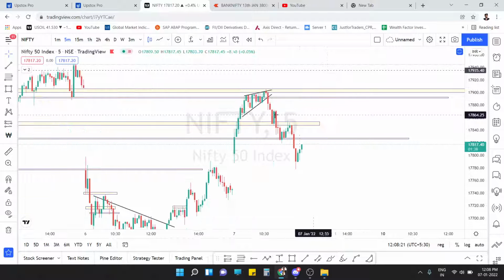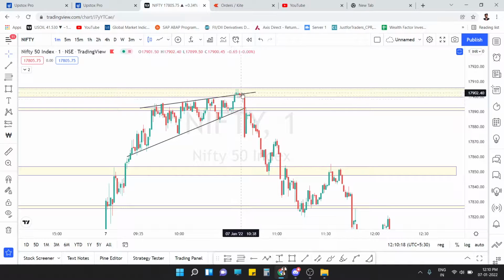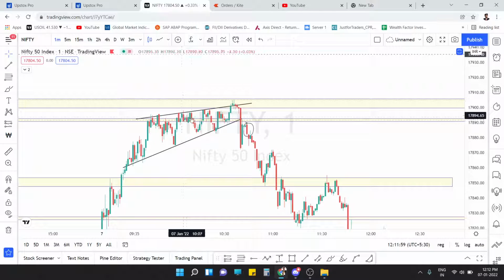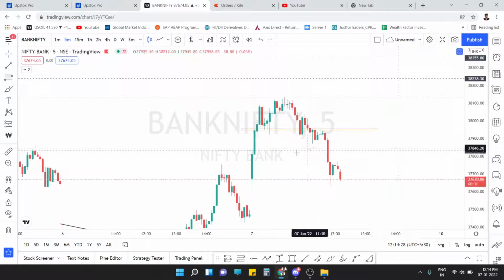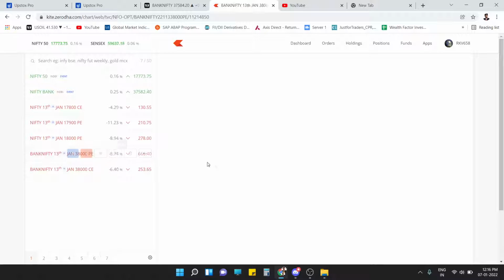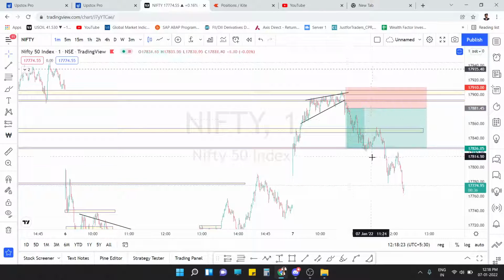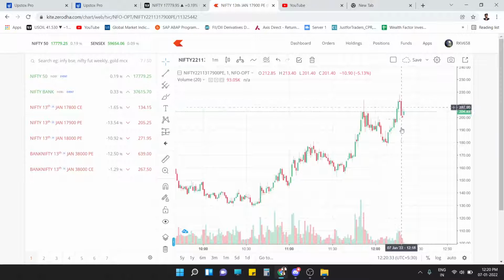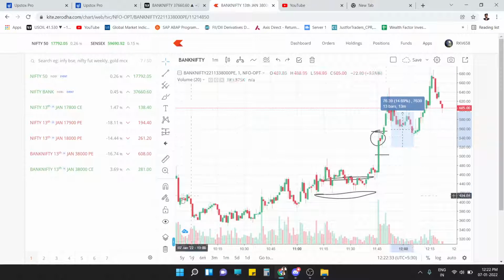Index trade setup with live trading January 07, 2022 Part 2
Learn the Candlestick and Price action from me for free. Track daily my live trades.

Play with 1.5x speed to save time.